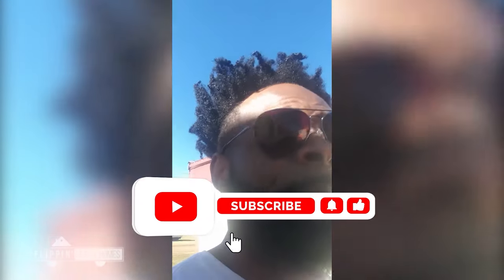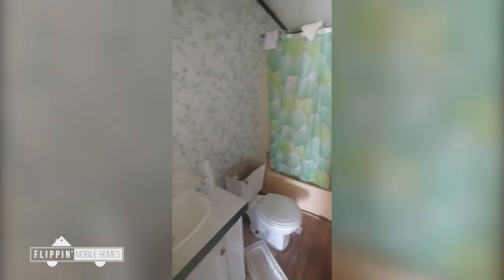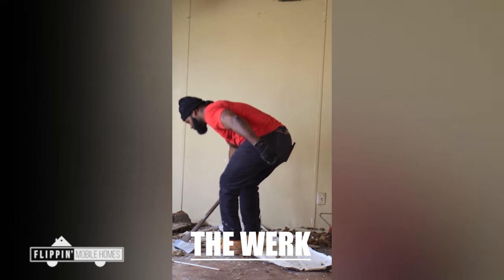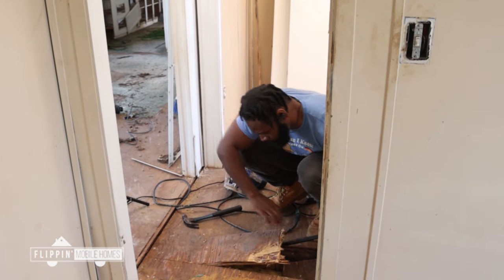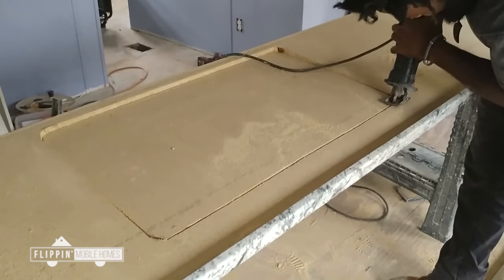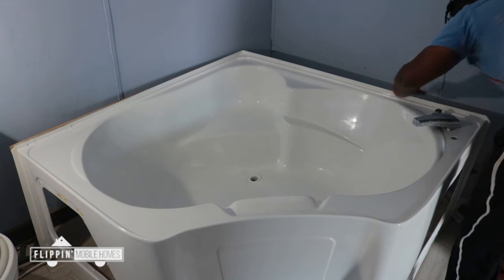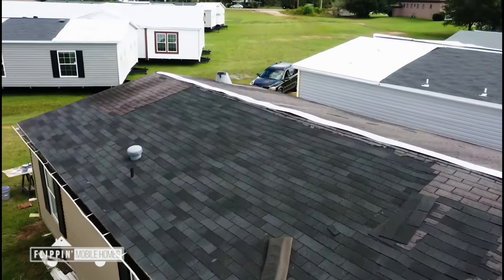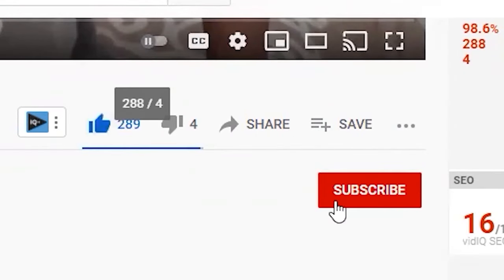I Flipped a Mobile Home...Alone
If you're a mobile home investor, and you're curious about flipping mobile homes instead of real estate, then THIS is the video you've been waiting for!

In this video, I'm going to show you how I flipped a mobile home BY MYSELF to get that sweet mobile home cash flow!

Mobile Homes are a MASSIVE curveball to the housing market and soon more and more people are going to be looking for something more affordable as prices skyrocket. Mobile home living is booming right now so GET IN ON IT!

Deals on Wheels Lonnie Scruggs: